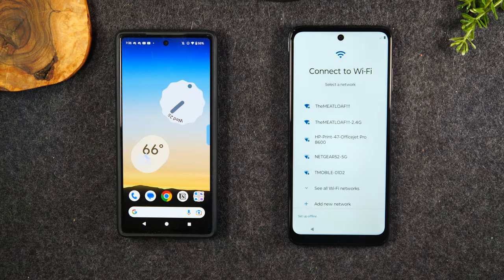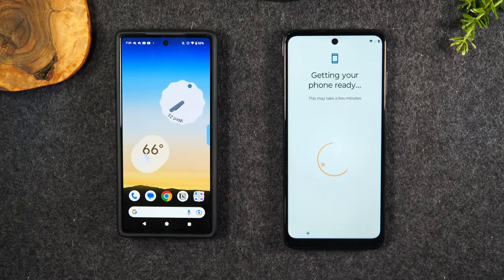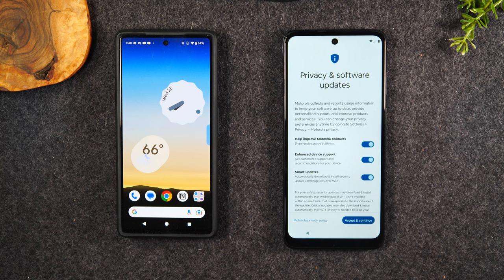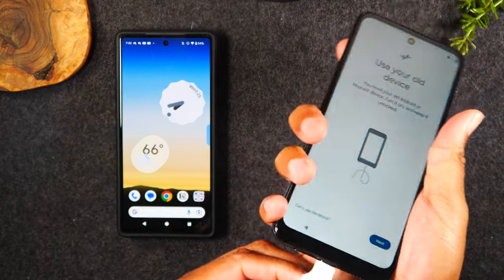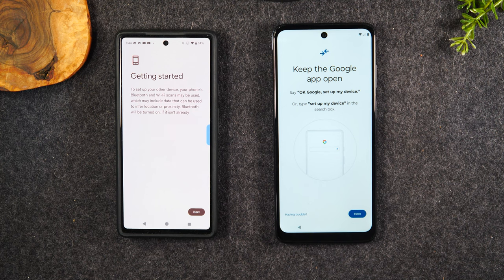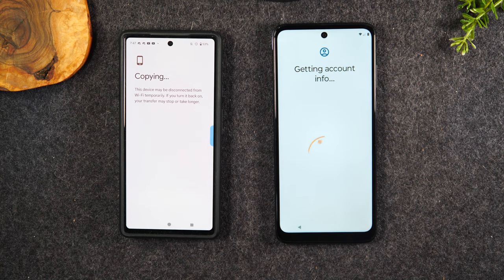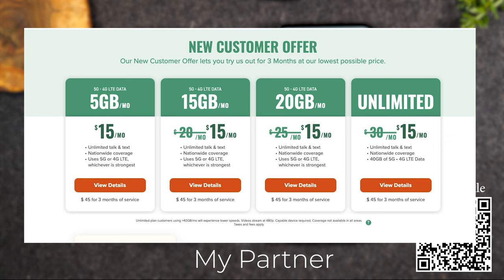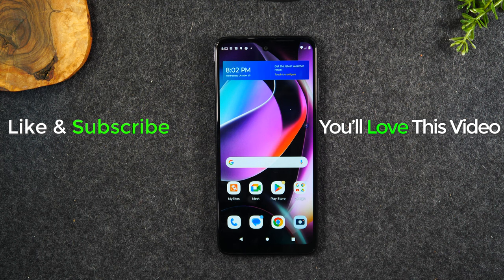How to Transfer All Data to Moto G 5g From an Old Phone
☕If the video was helpful, here's an easy way to show support

📍You need these for your Moto G 5G ➡️

Walkthrough of how to transfer all of your pictures, videos, text messages, contacts and more from an old phone to the motorola moto G 5G.